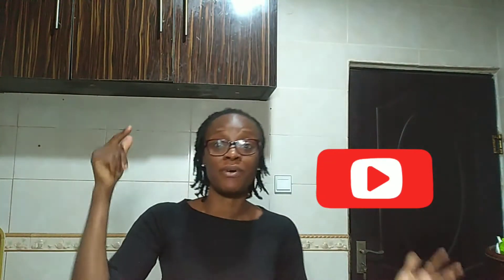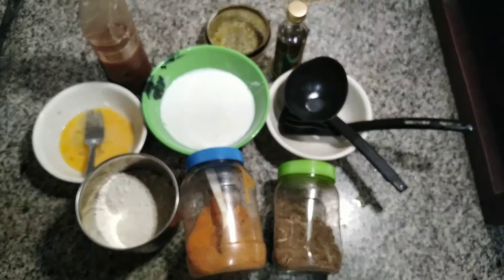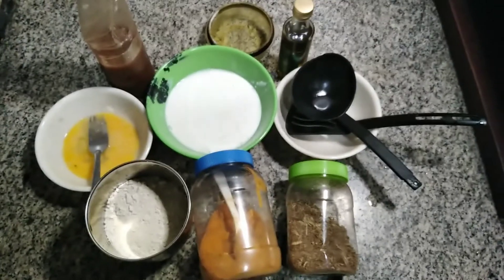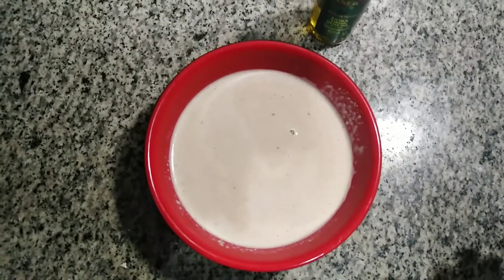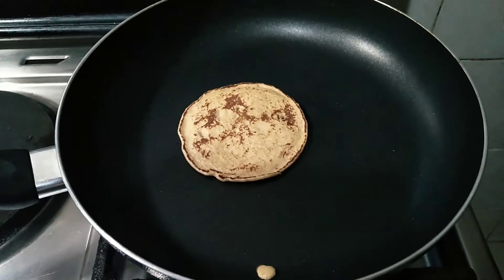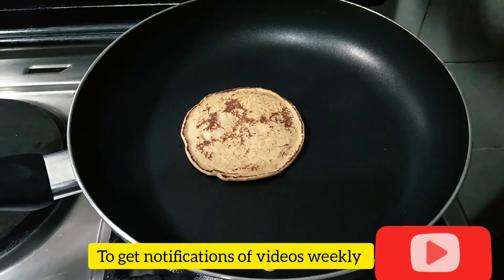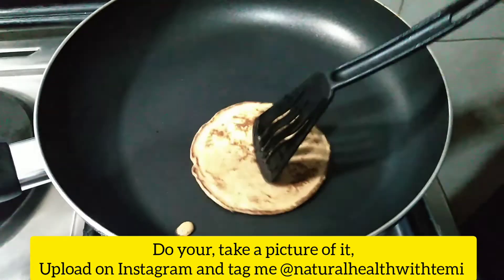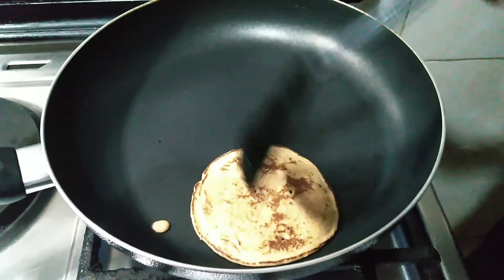HOW TO MAKE THIS HEALTHY PANCAKE IN 10 MINUTES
In this video, I  show you practically, how to Prepare a healthy pancake.

This recipe is a very simple one and also healthy which will serve as a perfect breakfast or snack.

INGREIENTS USED
Oat Flour
Egg
Spices
Date Fruit Sweetener
Low fat milk
Extra Virgin Cold Pressed Olive Oil

Do well to watch and put in to practise, take a picture of yours and tag me on instagram

Get my FREE Resource, HOW TO GET RID OF BELLY FAT WITHOUT EXTREME DIETING

Book a free strategy session with me for your weight loss issues